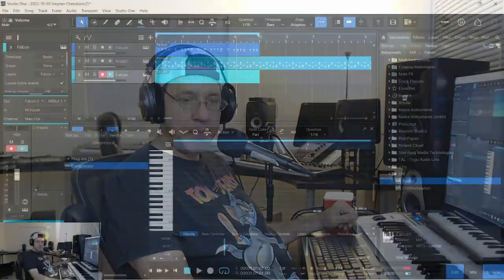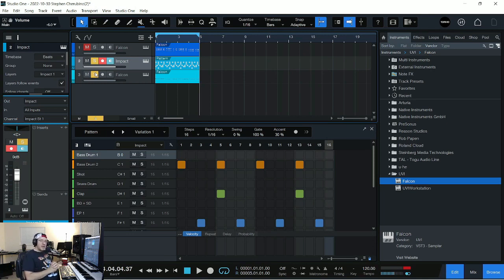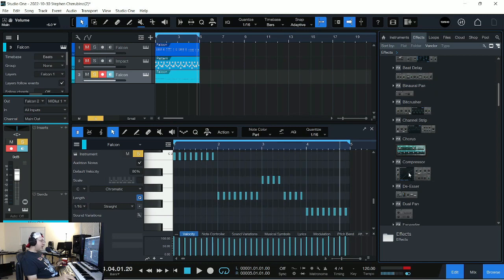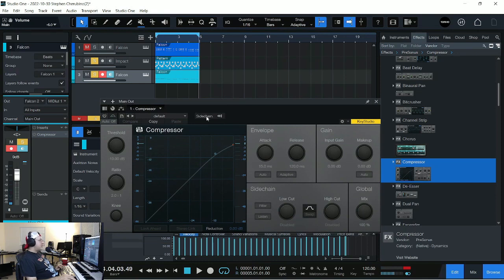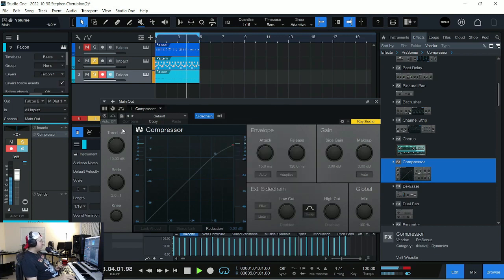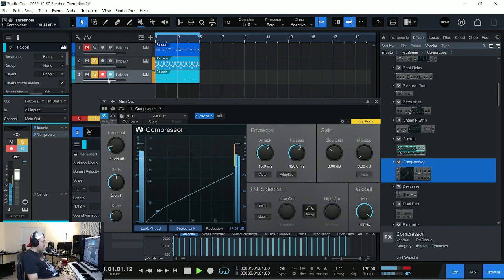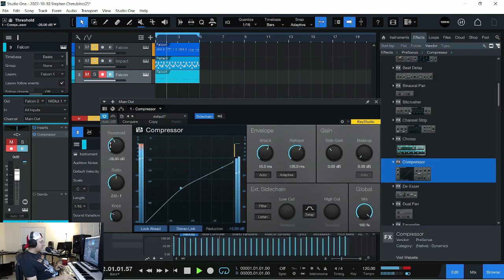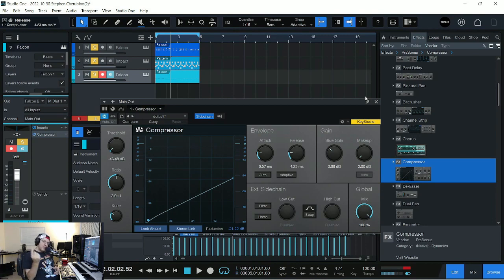How to Do Side-Chaining in Presonus Studio One 6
Need to know quickly how to side-chain? Watch this.